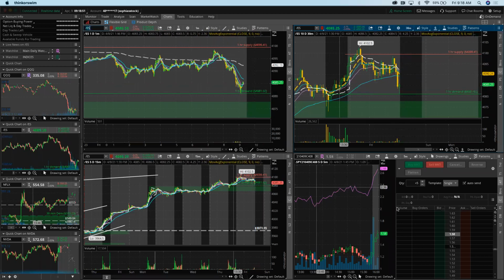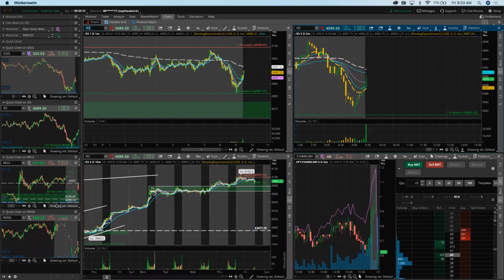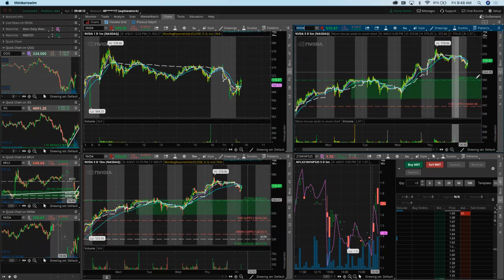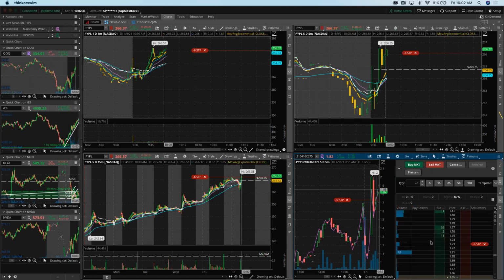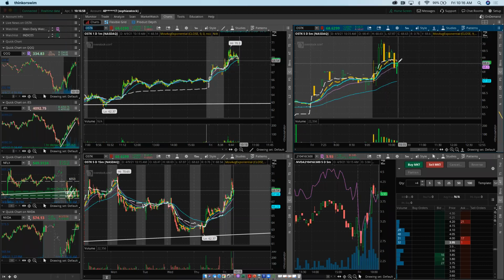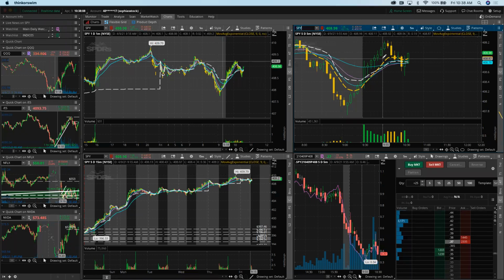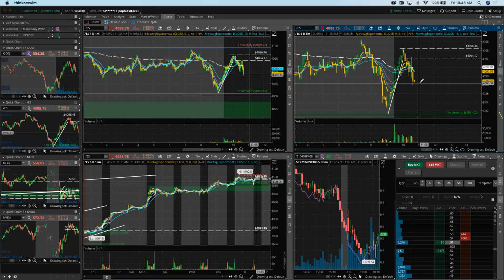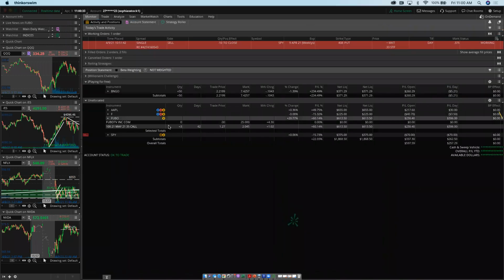Live Trading on Zoom - Friendly Fridays